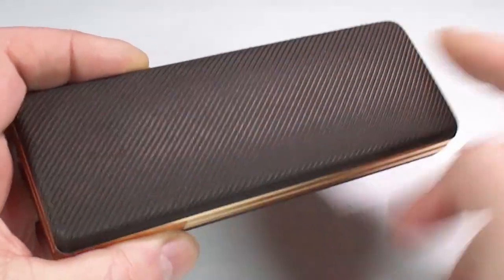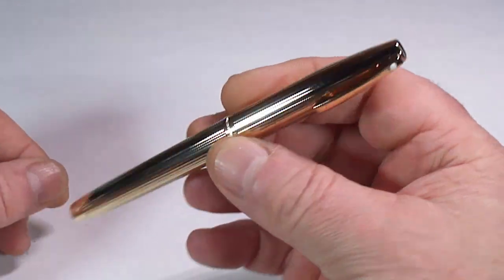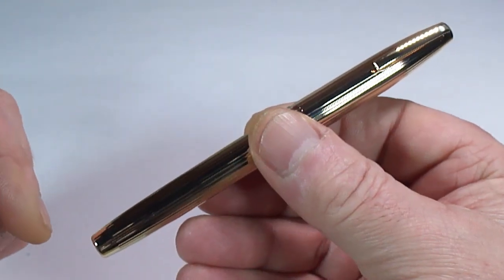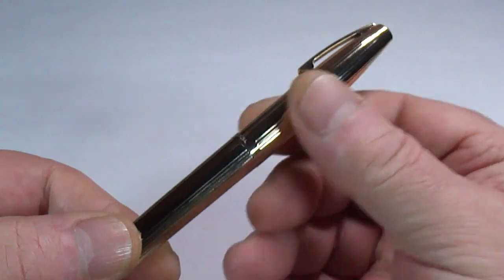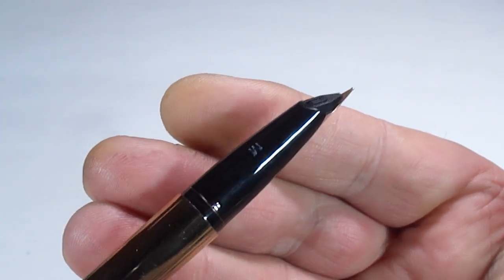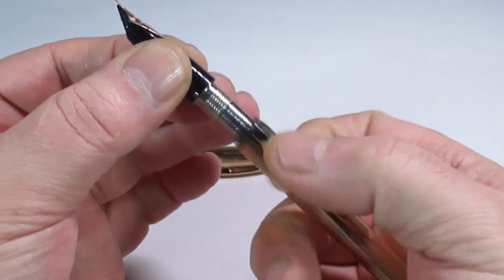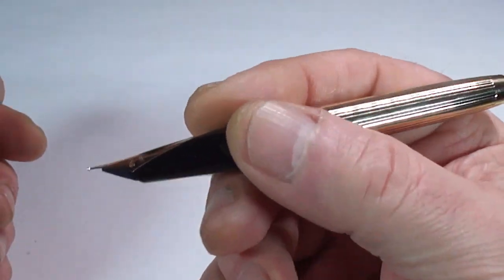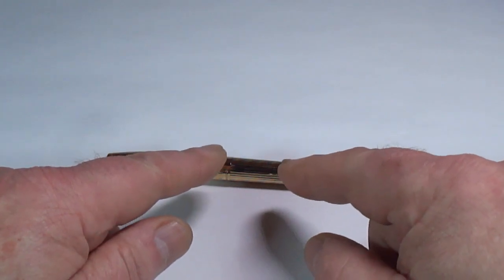SHEAFFER TRIUMPH 777 FOUNTAIN PEN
A lovely example of this Sheaffer Triumph 777 fountain pen made in the USA circa early 1980s. Comes in G/P with a very nice medium 14k 585 inlaid nib and complete with the original box and instructions. Very nice.